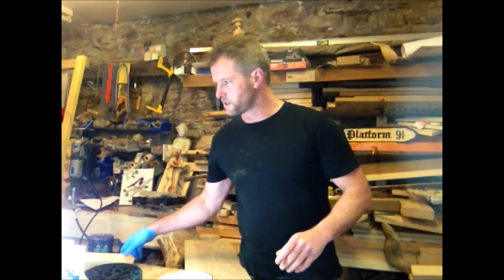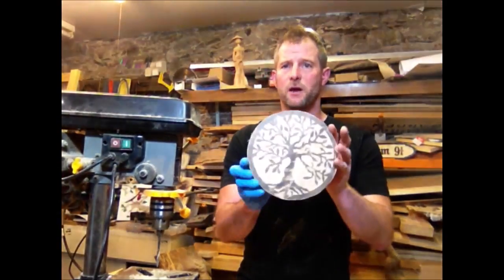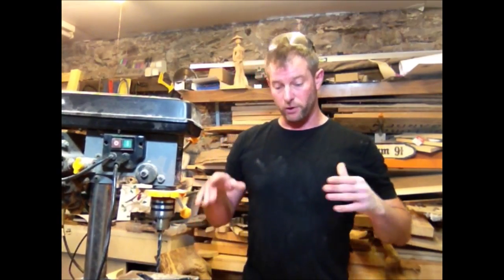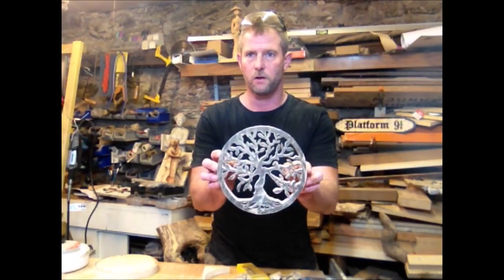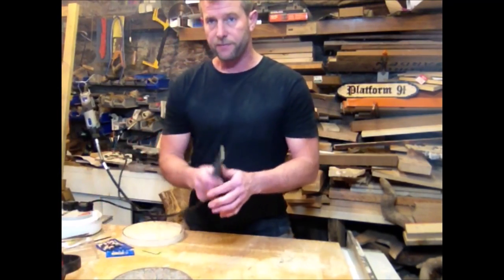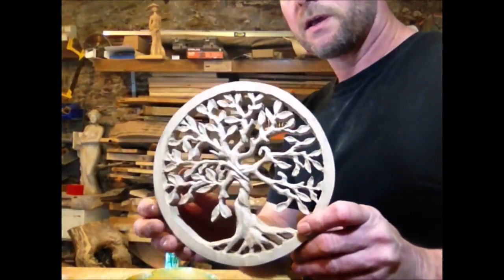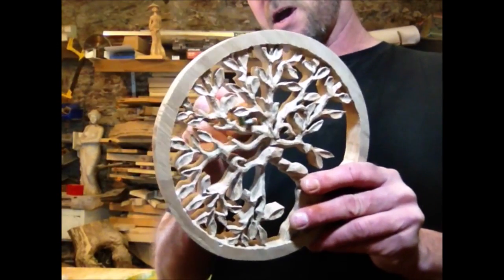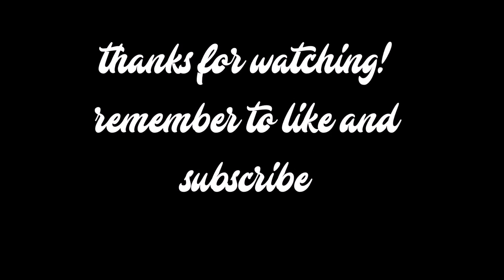power carving the tree of life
Scroll saw
Saburr Burr cone
Saburr Burr round over
Wood Burr
Kutzall cone
Detail Sanding Pen
Wind marching for rain – Puddle of Infinity
I’ll Remember you – Jeremy Blake